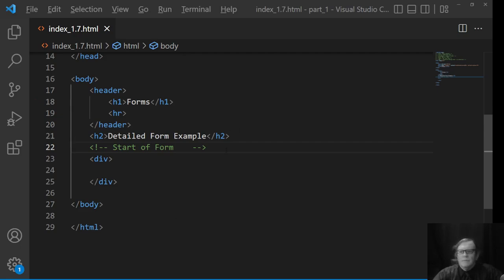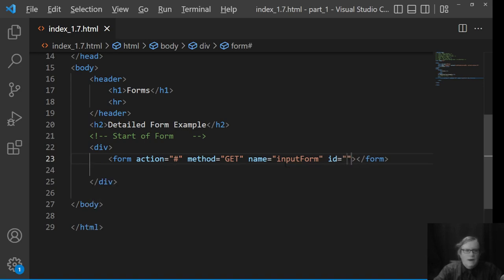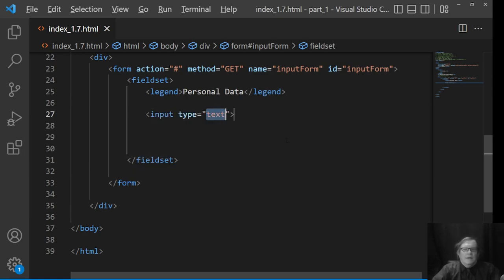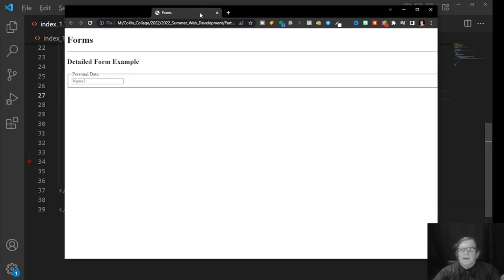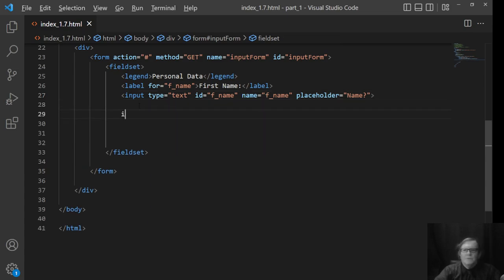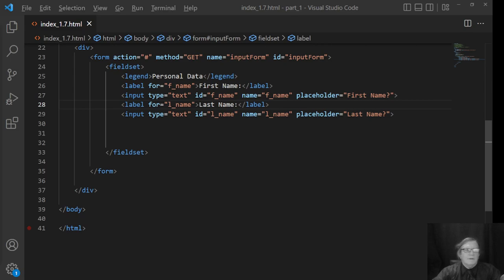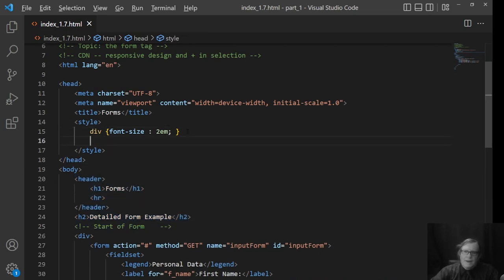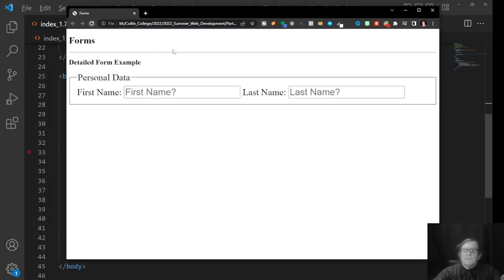Part 1.8.2 -- Labels And Inputs -- 031